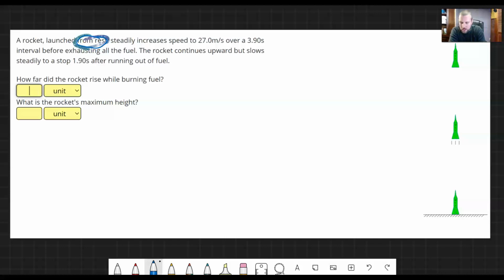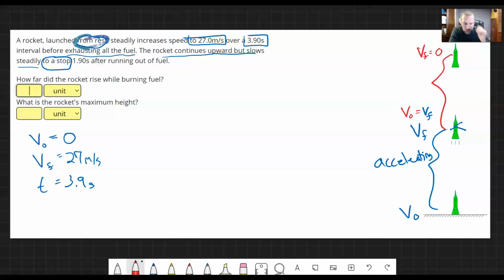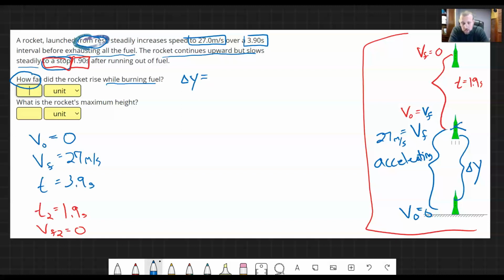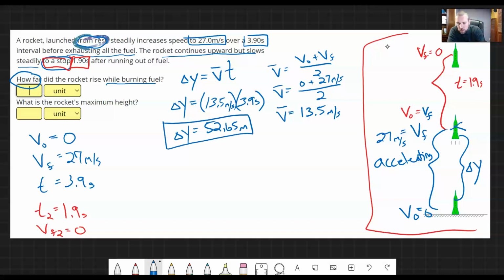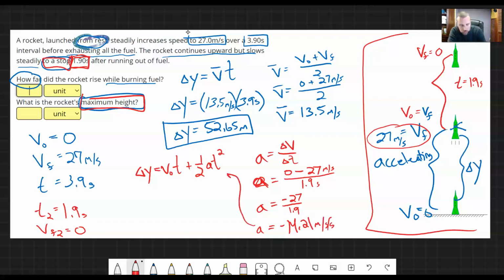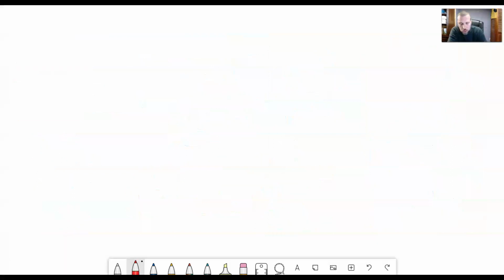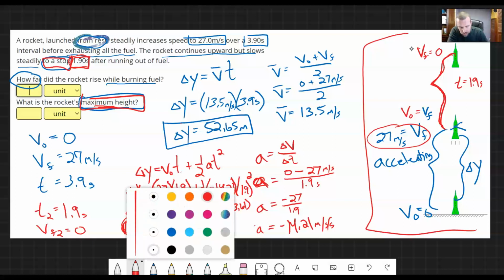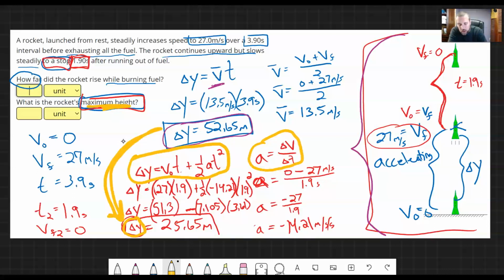Linear Motion Challenge Problem - how fast, how far